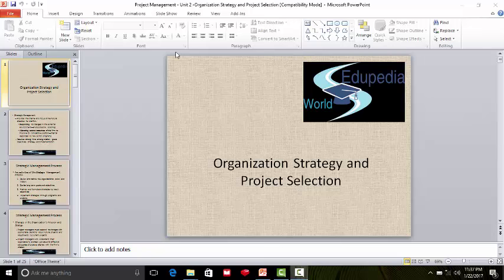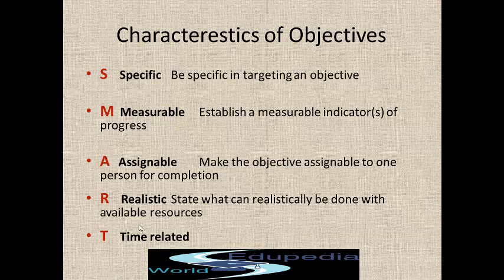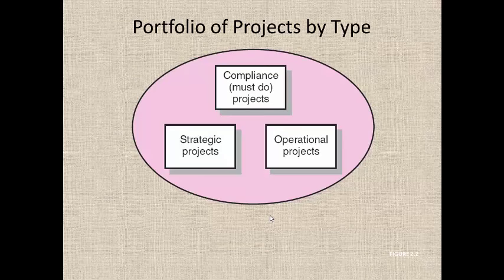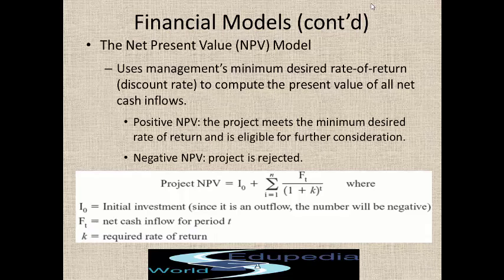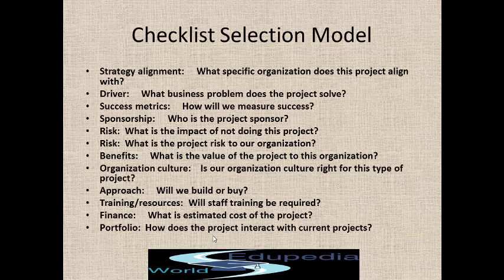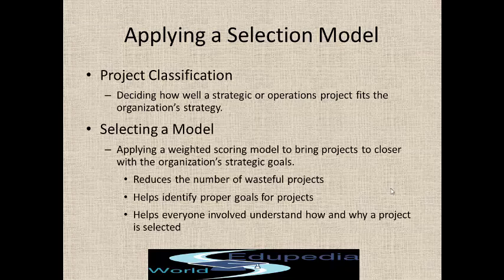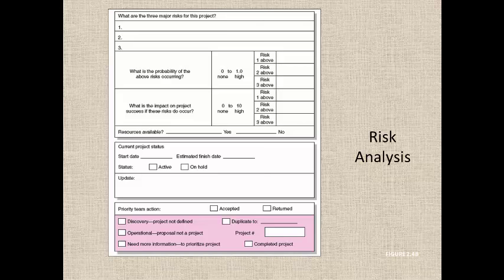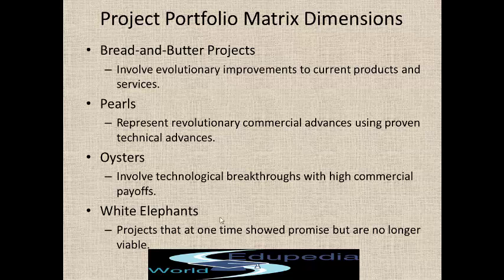Project Management | Organization Strategy and Project Selection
Strategic Management,
                 Responding to changes,
                 Allocating scarce resources,
00:00:10 - 00:00:59,

Strategic Management Process,
00:00:59 - 00:05:49,
Characteristics of  Objectives,
00:05:49 - 00:07:05,
Project Portfolio Management,
                  The Implementation Gap,
                  Organization Politics,
                  Resource Conflicts and Mulltitasking,
00:07:05 - 00:11:04,

Benefits of Project Port Folio Management,
00:11:05 - 00:12:36,
Portfolio management by type,
00:12:36 - 00:16:24,

Selection Criteria,
                       Financial , Non financial.
Multi weighted Scoring Models,
00:16:24 - 00:17:10,
Financial Models,
                Payback Models,

00:17:10 - 00:21:46,
Non financial Criteria,
00:21:46 - 00:22:23,
Checklist Selection Model,
00:22:23 - 00:28:38,
Project Screening Matrix,
00:28:38 - 00:31:12,
Applying a Selection Model,
00:31:12 - 00:32:48,
Project Proposals,
00:32:48 - 00:37:30,
Risk Analysis,
00:37:30 - 00:38:45,
Managing the port folio,
00:38:45 - 00:39:36,
Project Screening Process,
00:39:36 - 00:42:23,
Project Portfolio Matrix,
00:42:43 - 00:44:43,